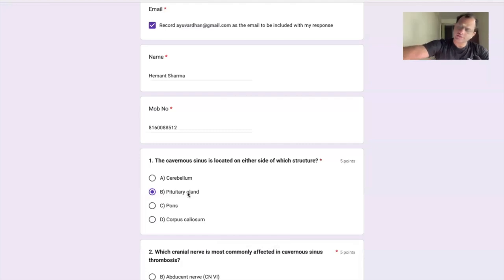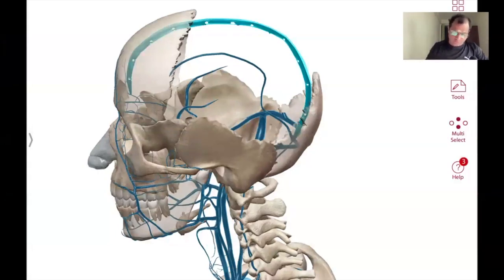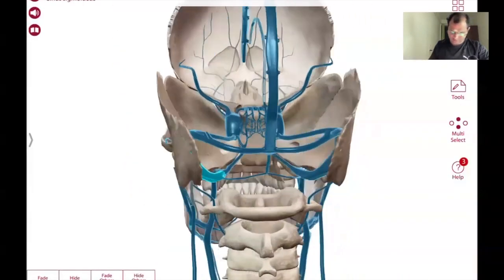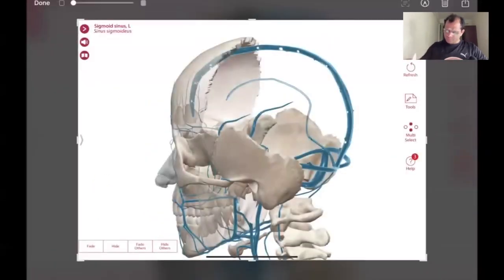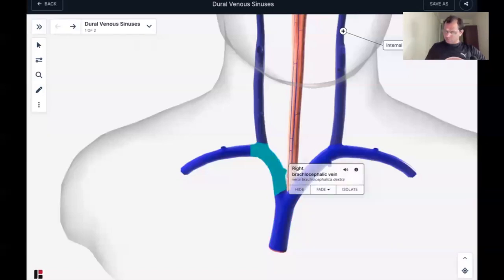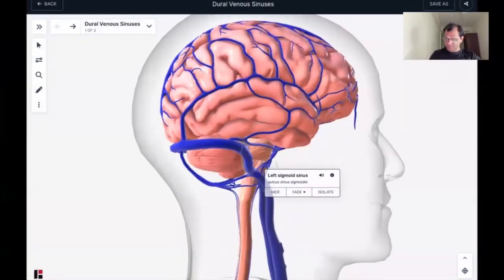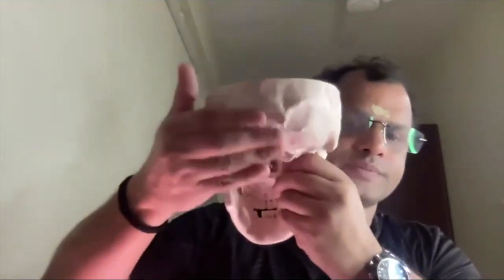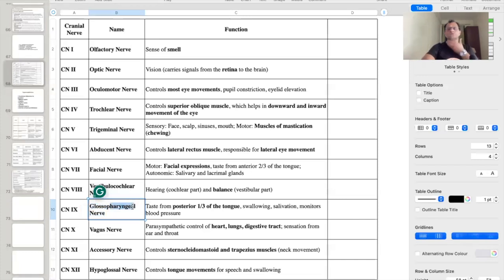9 🧠Cranial Anatomy Understanding the Jugular Foramen Key Structures dr hemant sharma